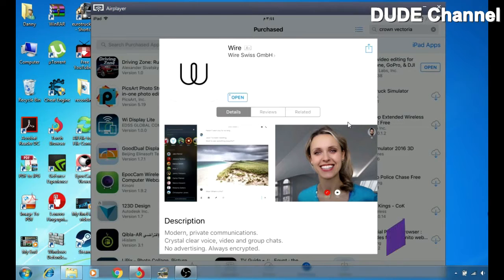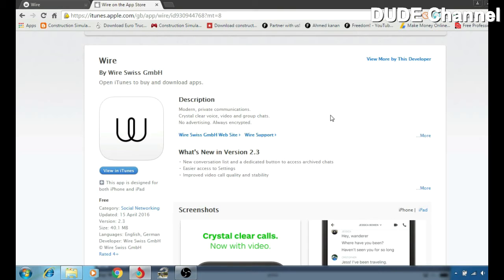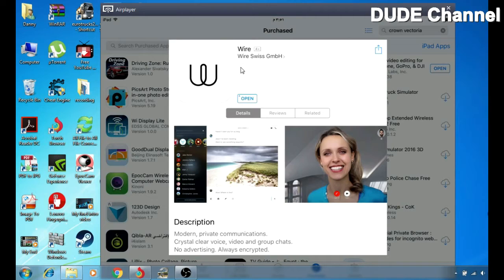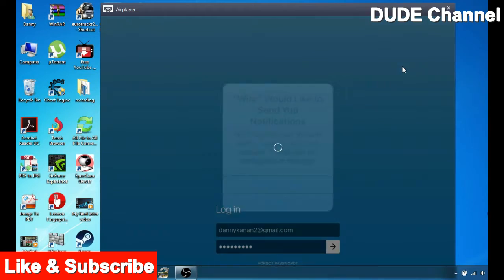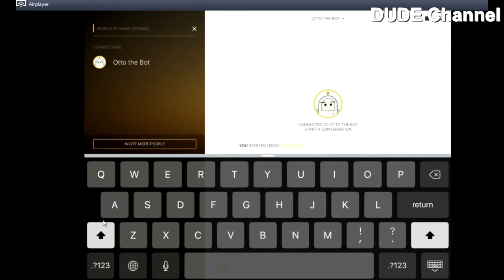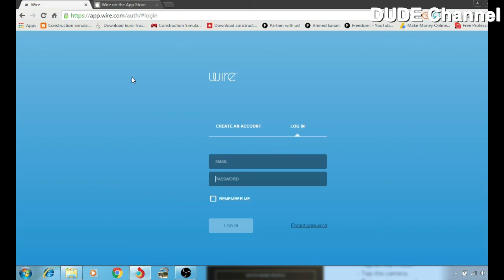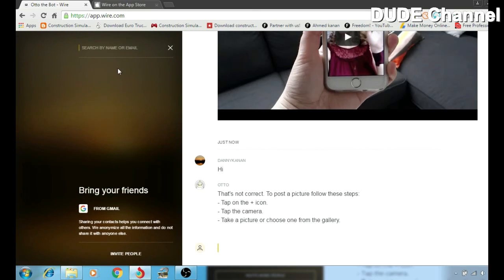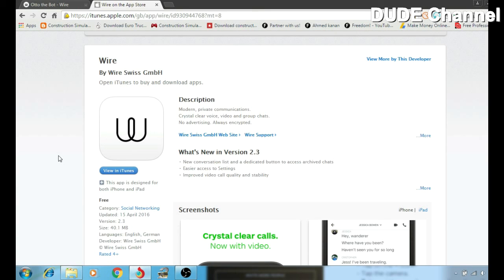How To Set Wire Messenger V.2.3 / 2016